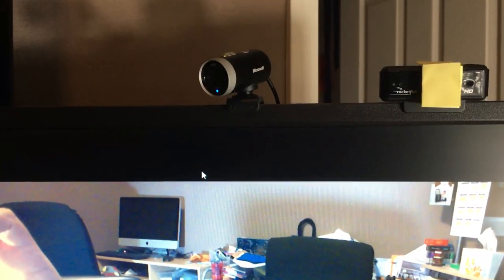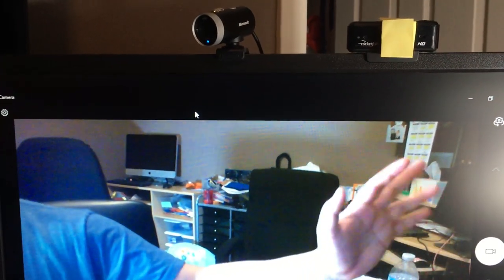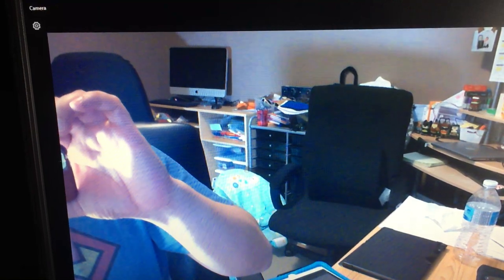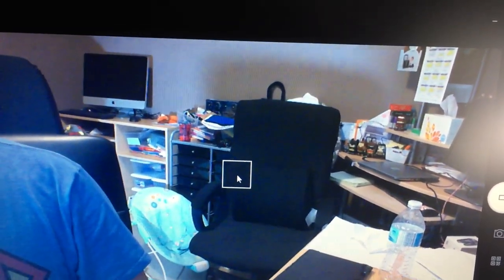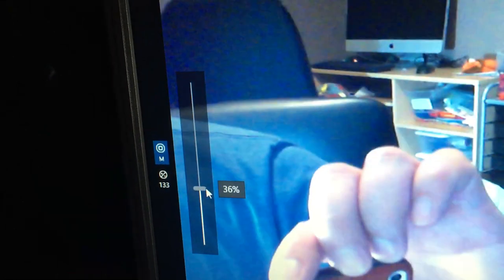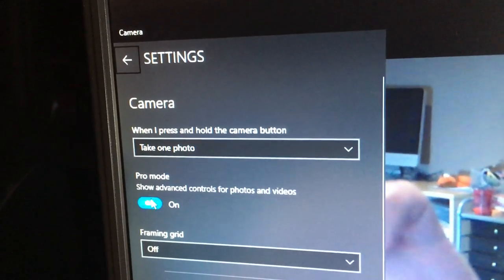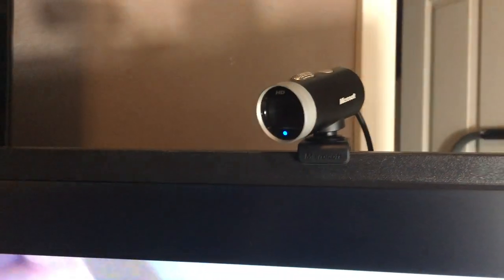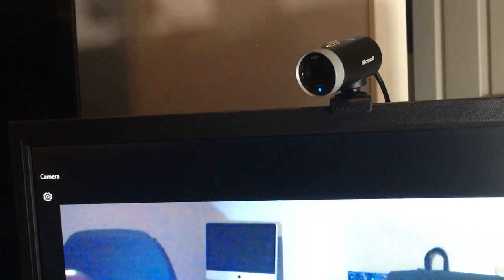My lifecam cinema webcam win10 keeps on autofocusing. Use camera app to turn on manual focus.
If you own a webcam that does not have software to turn on and off the autofocus on your webcam,... using the windows 10 camera app might be an option for you.

PRoblem:  When using my webcam in skype or slack or even zoom, it is constantly refocusing since autofocus is enabled.  To disable autofocus, it's not easily possible because I'm not able to install the lifecam 3.6 software.  My webcam is so old it really is officially supported only on windows 10.

If you go to Camera app in windows 10.  You can actually enable manual focus so the problem with autofocus can be fixed.

1) open camera app
2) click the top left gear icon to go into settings
3) enable "pro mode" so you can have advanced settings displayed on your left.
4) To your left, now you will have the ability to adjust focus as well as brightness
5) Move the scroll bar around to set the manual focus.
6) to restore to auto focus, move the focus scroll bar to the very bottom.

VOILA.. turned off autofocus.

Good luck for those with autofocus issues and want to turn it off.